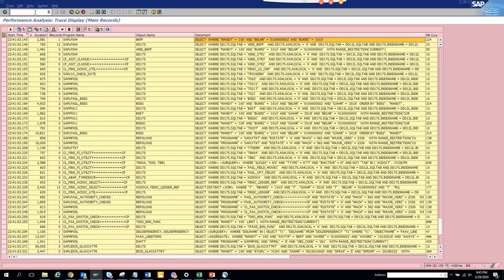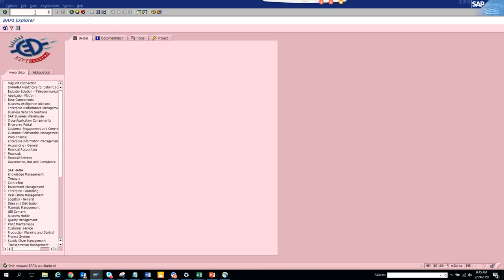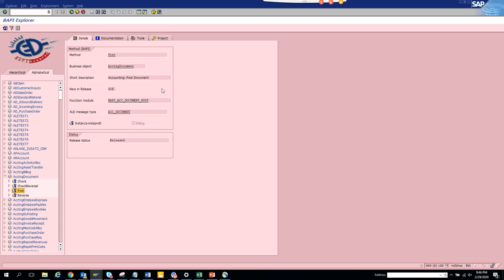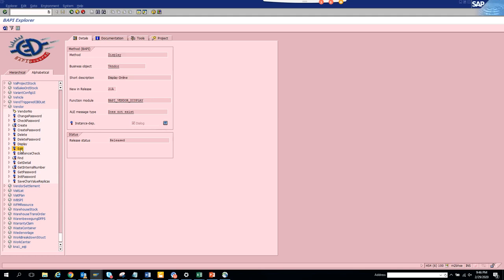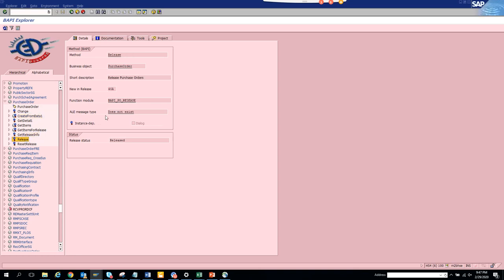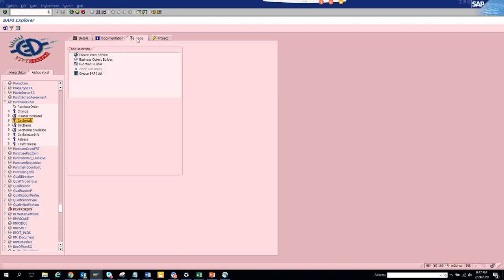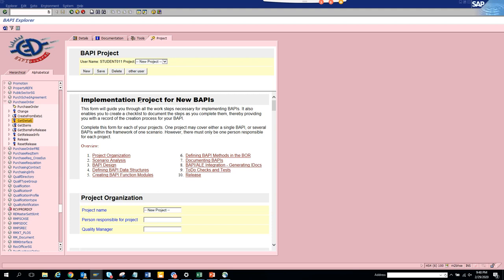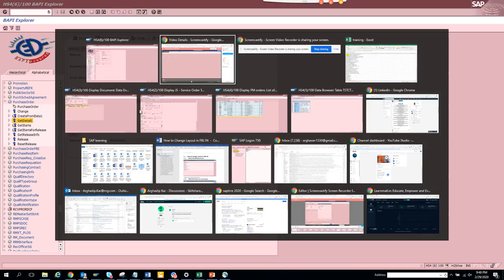SAP ABAP:SAP How to find BAPI for a Transaction Code through BAPI Transaction Code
SAP How to find BAPI for a Transaction Code through BAPI Transaction Code